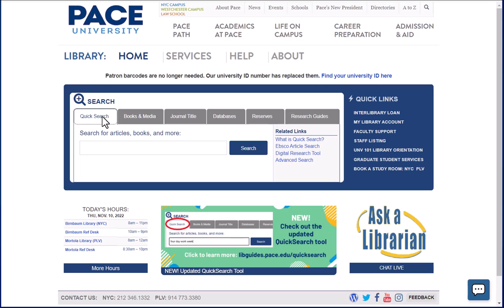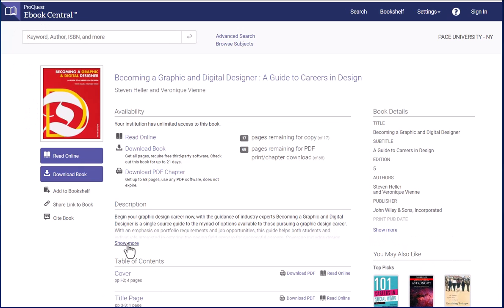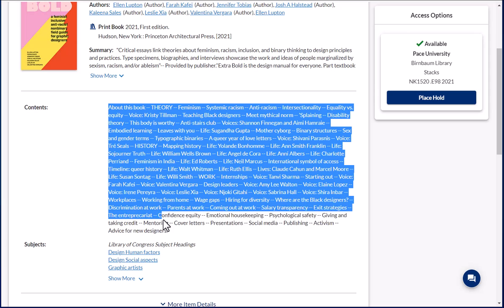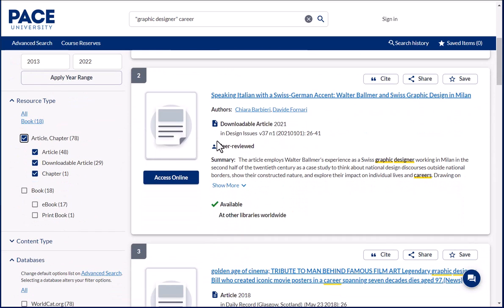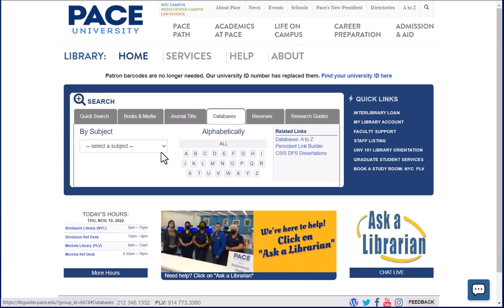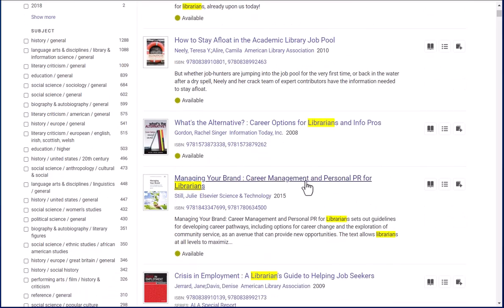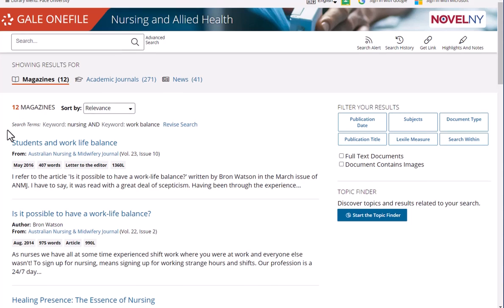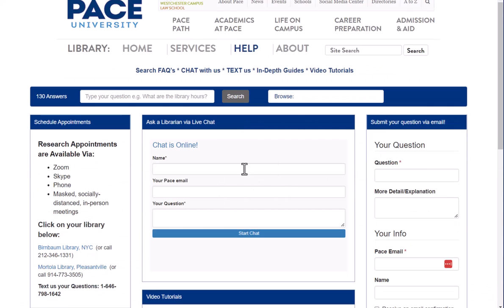ENG 110A: Searching for Career Information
The video below will walk you step by step through searching for information on careers in our recommended databases.

0:15 Recommended databases for career research
0:25 Using QuickSearch & evaluating search results
2:37 Changing search for new results
5:11 Using eBook Central
7:11 Selecting & using a subject-specific database
8:30 Database tools to keep organized
8:48 Review

(JK)